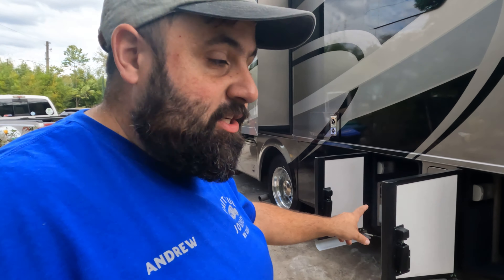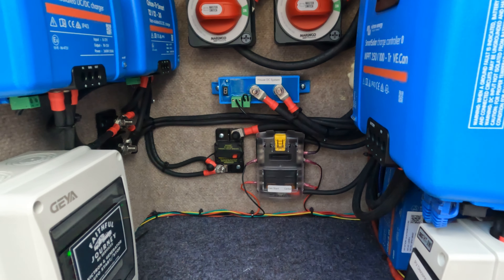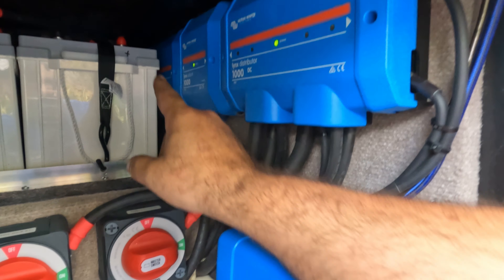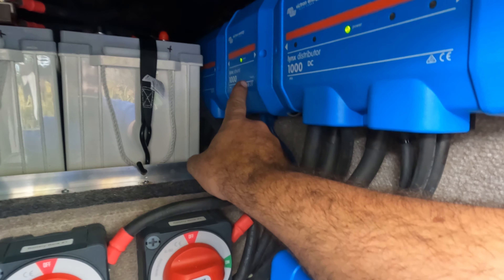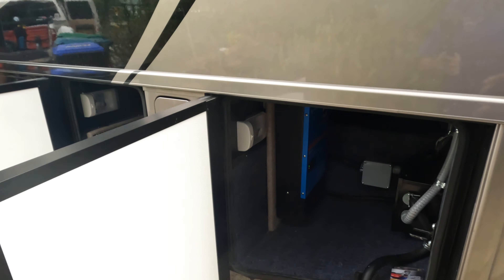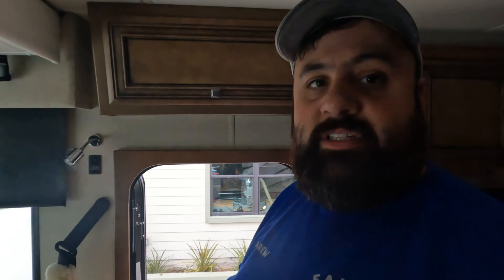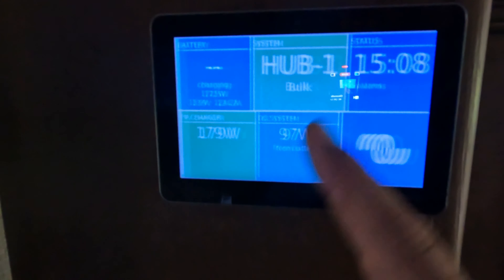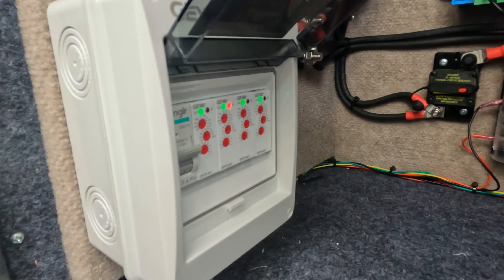2019 Newmar Bay Star - Prepping for Camping Season with Victron System Install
Check out this system install I recently wrapped up for a client on their 2019 Newmar Bay Star located in Winter Garden, FL.

My clients have had various RV's over the last 20 years but this was the first one that wasn't equipped from the factory with an inverter. I was brought in to rectify the situation and install a system that is capable of running an air conditioning unit. My clients have pets, and when they do day trips, they would like peace of mind knowing their loved ones are safe if the RV park loses power.

This system now consists of the following components:
- Victron MultiPlus II 2X 120V 3000va (2400w) Inverter/Charger
- Victron Lynx Distributor
- Victron Lynx Shunt
- Victron Lynx Power In
- 2X Victron DC-DC 12-12/30A Charger
- Victron SmartSolar MPPT 250/10
-- Victron Smart BatteryProtect 100A
- Victron Cerbo GX-S
- Victron Touch 50
- 4x Redodo 200AH Lithium Batteries
- 8x 200w Rich Solar Panels (1600w)
- BlueSea Bus Bars
- BEP Marine Battery Disconnect
- Faithful Journey RV Services Generator Auto Start/Stop

Regardless of needing a full system configured and installed or help completing an existing build, I can help.

Go to my website if you would like to purchase a generator auto start/stop for your RV.